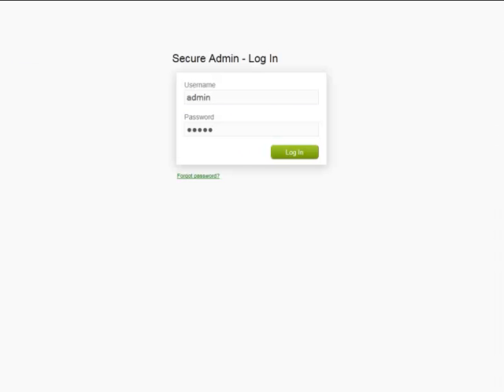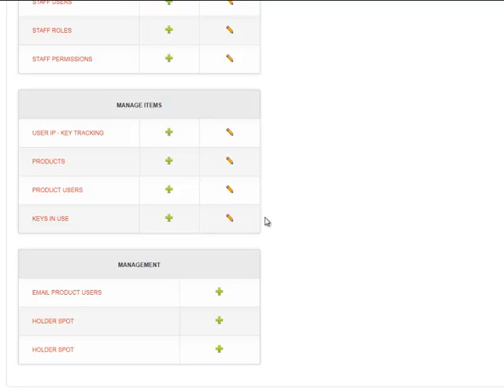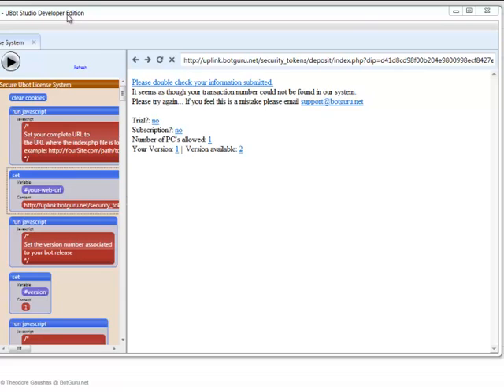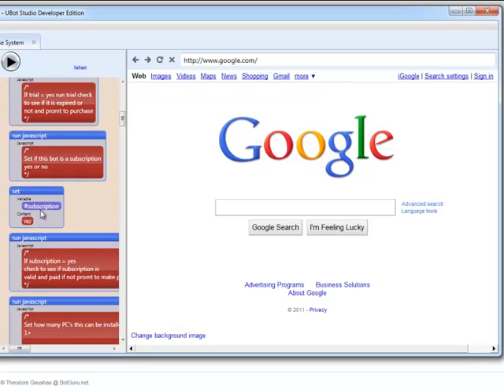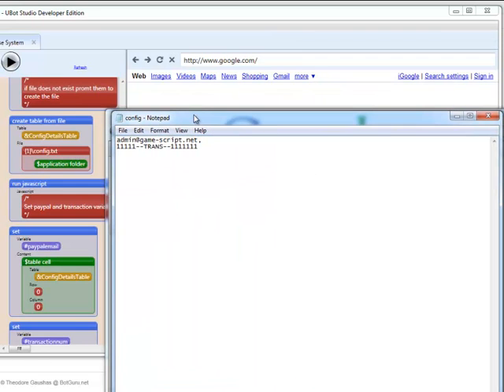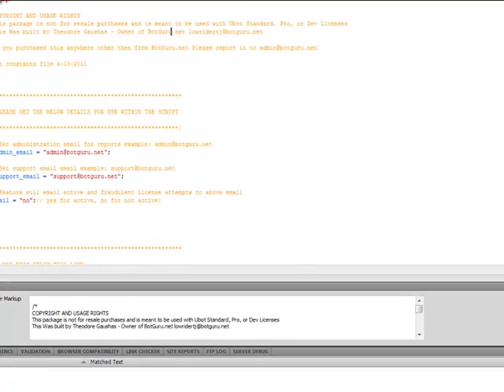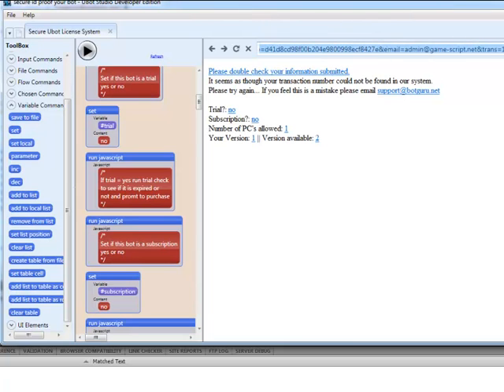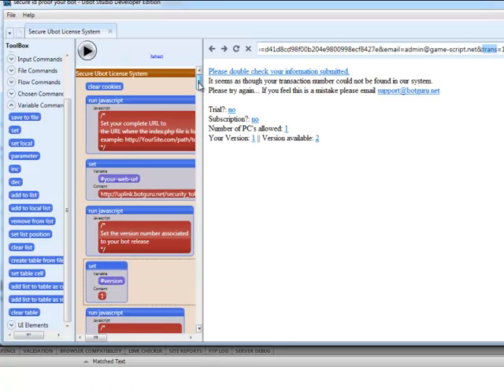Ubot Studio secure your bots now..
Updated video to show more features as we build the secure system for Ubot v3
Protect Compiled Ubots files